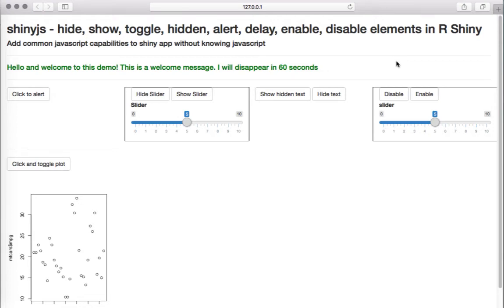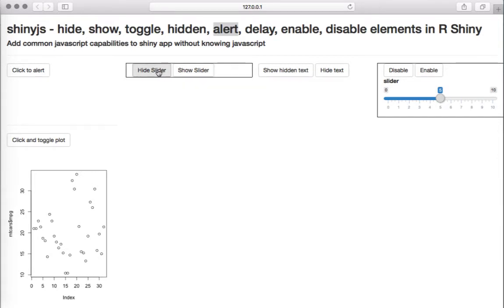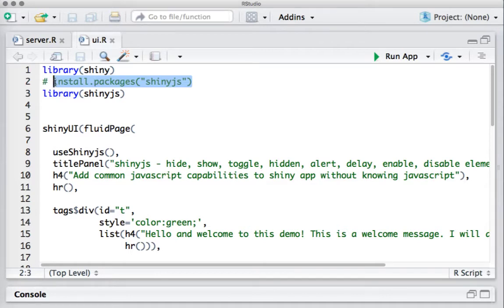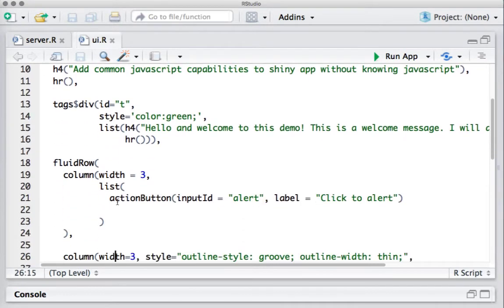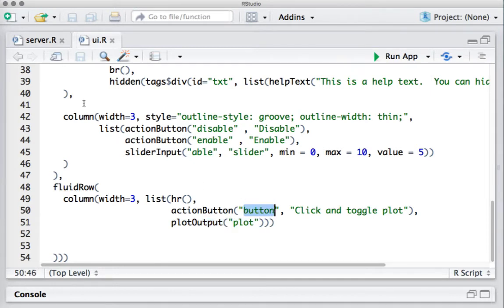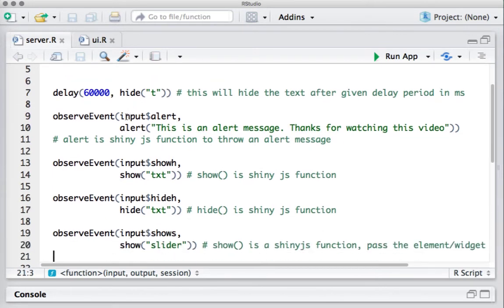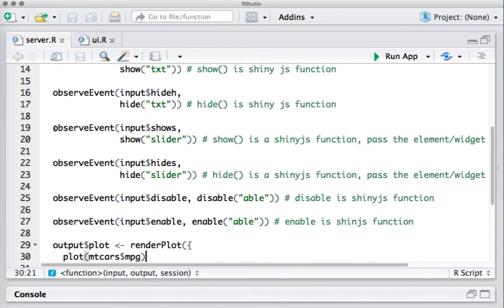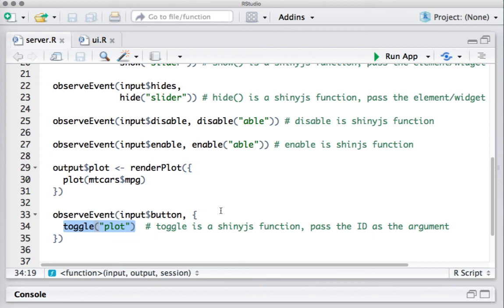R Shiny App Tutorial | shinyjs | Example | how to add common javascript capabilities to R Shiny app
R Shiny App Tutorial | shinyjs | how to add common javascript capabilities in R Shiny - demo.